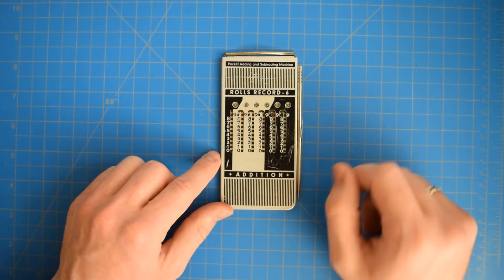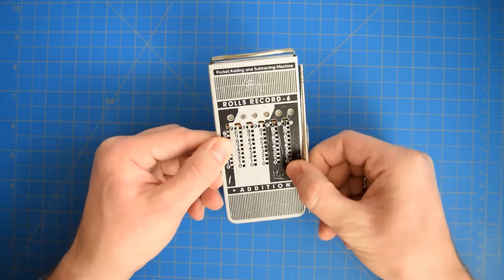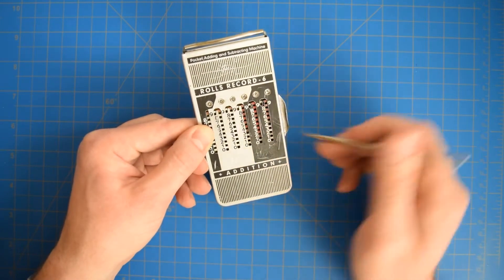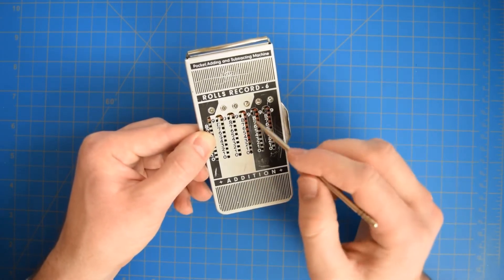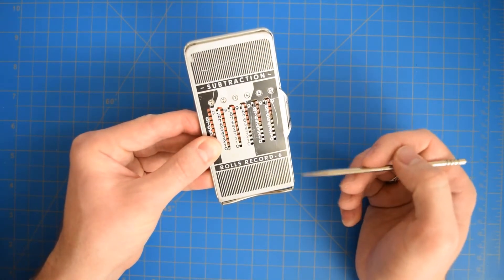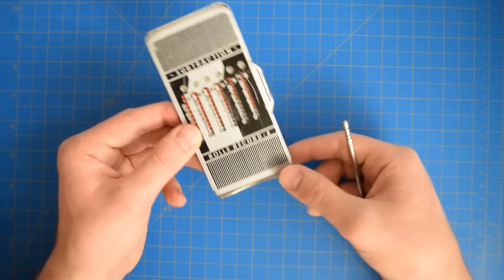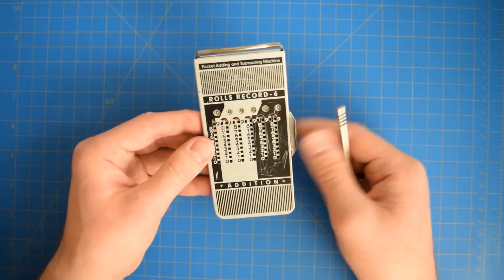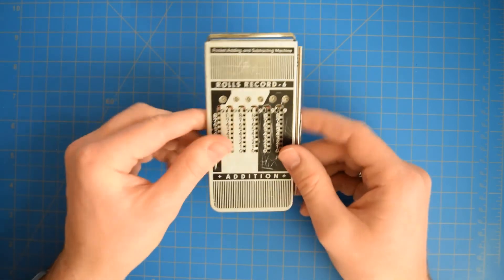West German Pocket Adding Machine (Addimult)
The Addimult company produced a wide variety of (essentially the same concept) adding machines for the desk and pocket between the 1930s and 70s. Looking back at them provides and interesting picture of the mechanical cleverness required to do simple mechanical mathematics before the dawn of electronics. This particular machine is the Rolls Record-6, one of many rebrandings of the more popular models by the company.